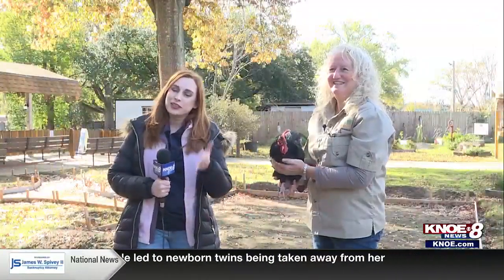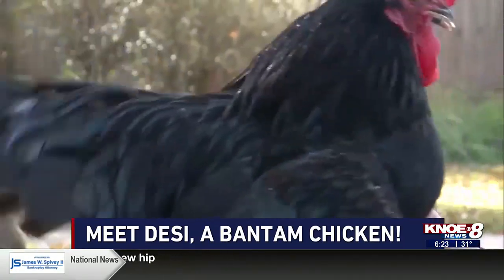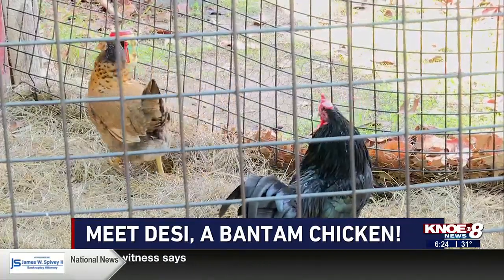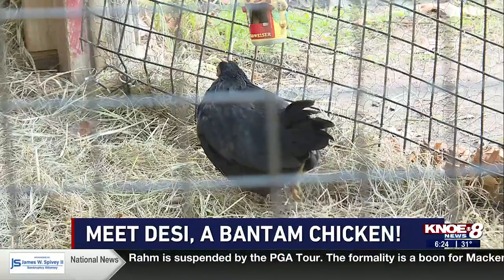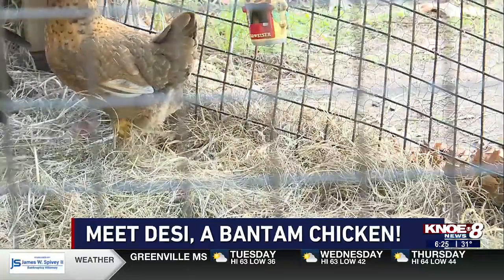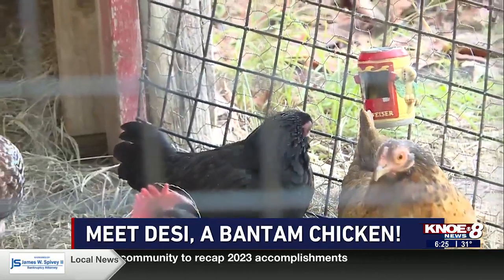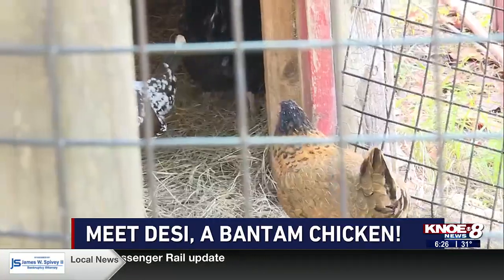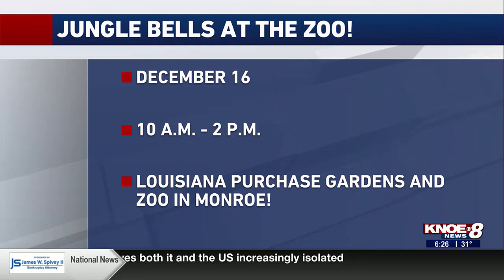Zoo Buddies: Bantam Chickens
Meet Desi! He's a banty (or bantam) chicken at the Louisiana Purchase Gardens and Zoo in Monroe.